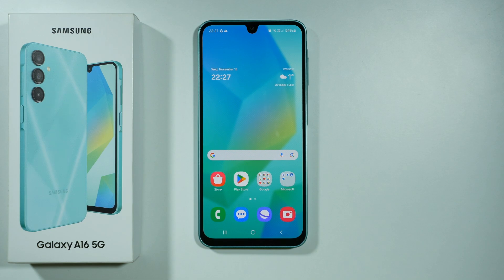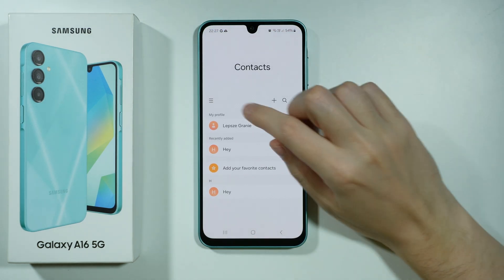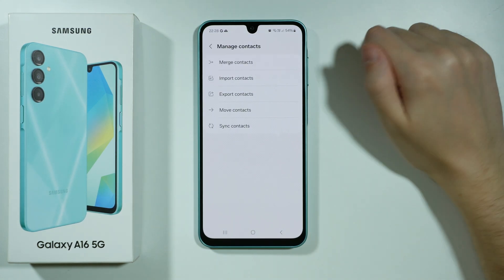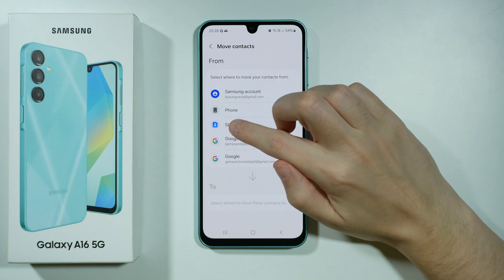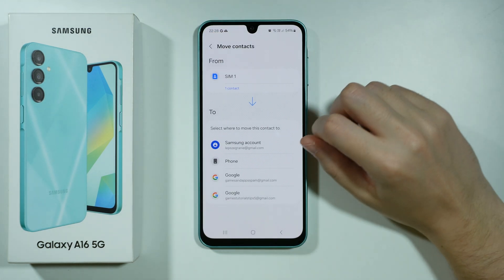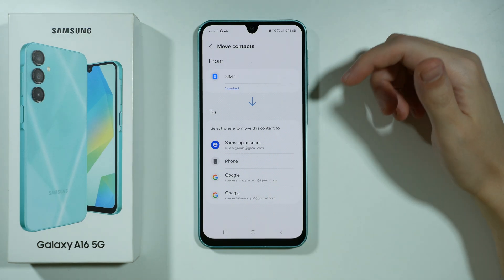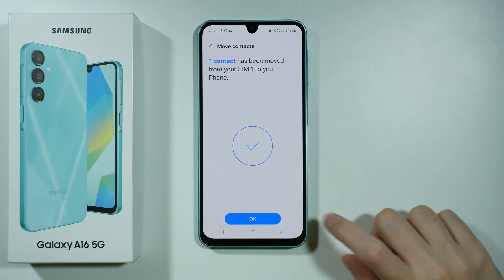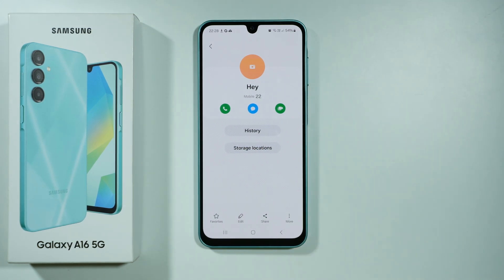Samsung Galaxy A16 5G: How to Move Contacts from SIM Card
Learn how to transfer your contacts from the SIM card to your Samsung Galaxy A16 5G in this easy guide. We’ll walk you through the simple steps to ensure your important contacts are saved to your device. Follow along to quickly move contacts from your SIM and organize them for easy access on your Samsung Galaxy A16 5G. Get started now and never lose a contact again!